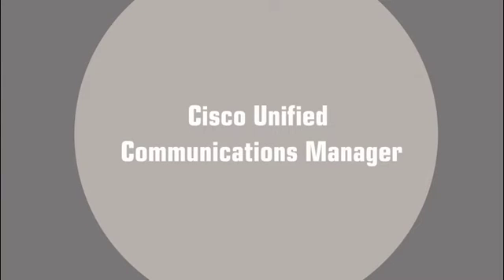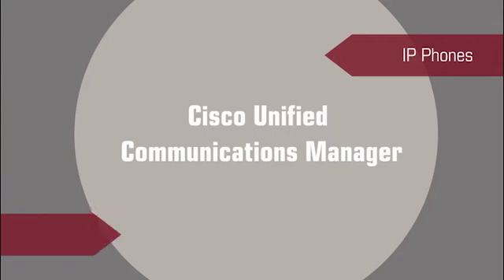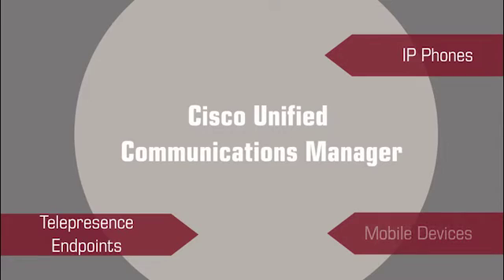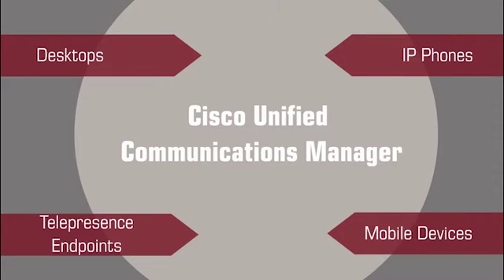What is Cisco Unified Communications Manager?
Let our expert Sean Wilson teach you about Cisco's Unified Communications Manager and how it can work for you!